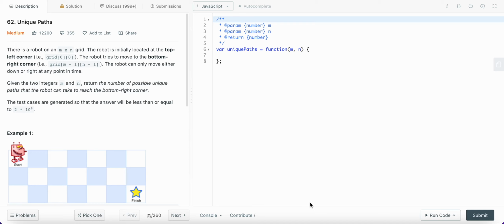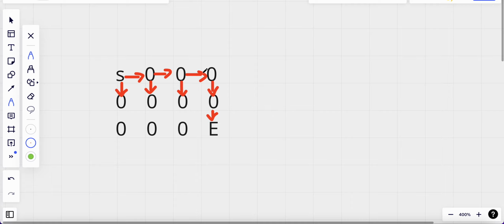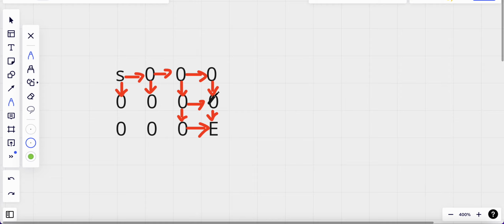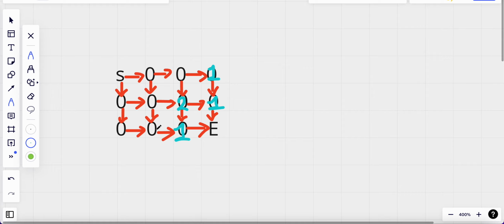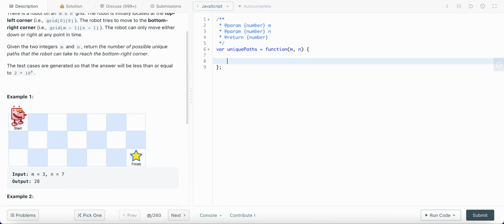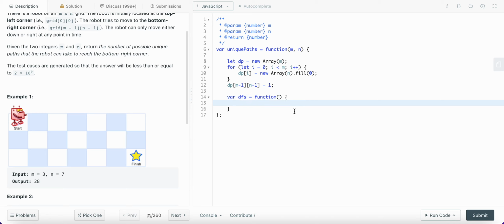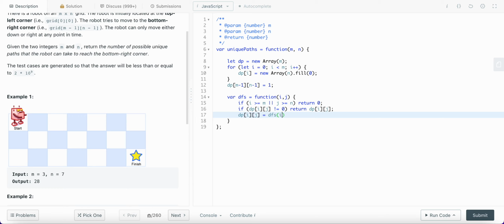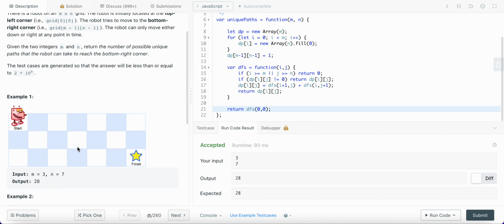62. Unique Paths | JavaScript | Dynamic Programming | Recursion | Depth First Search | LeetCode 75